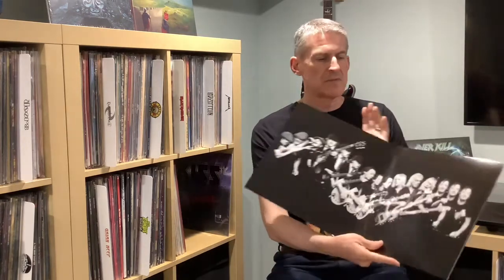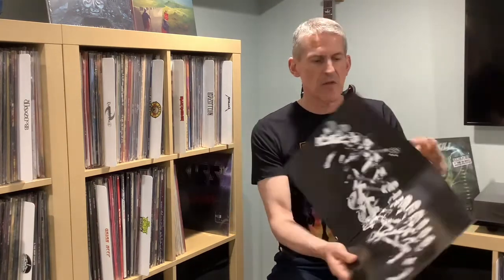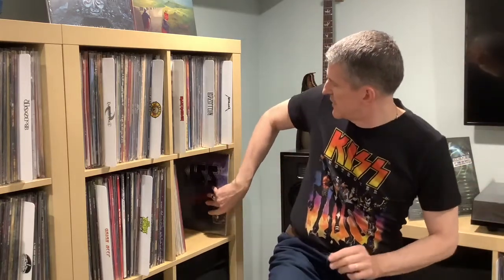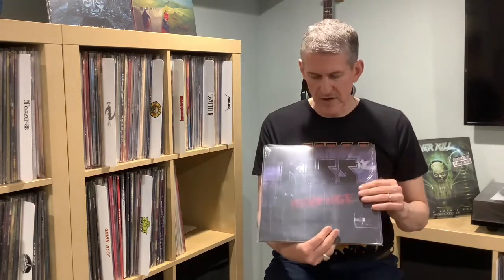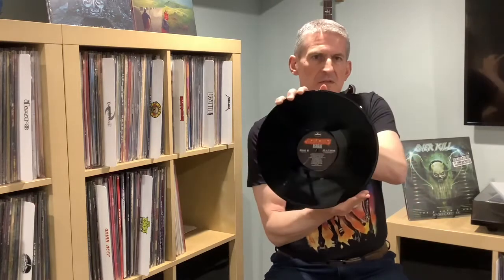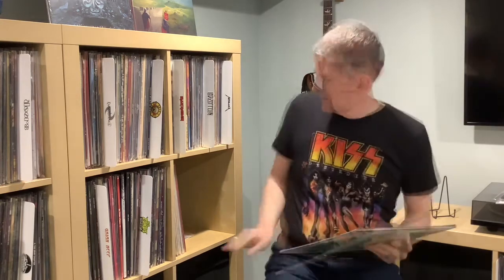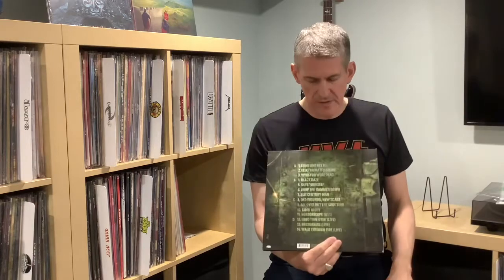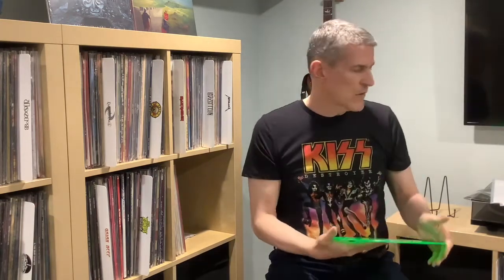Ep. 11 - Vinyl Arrivals - AC/DC, KISS, and Overkill